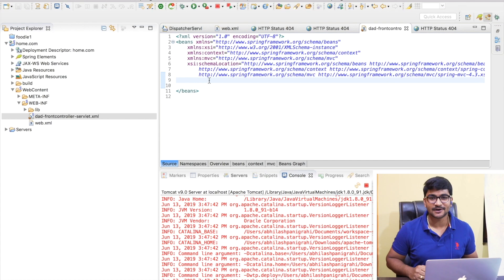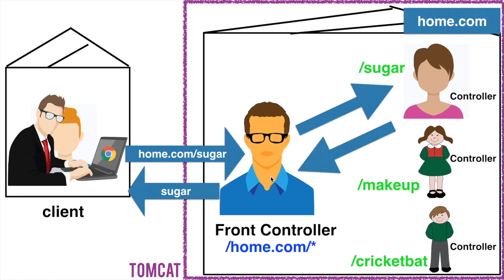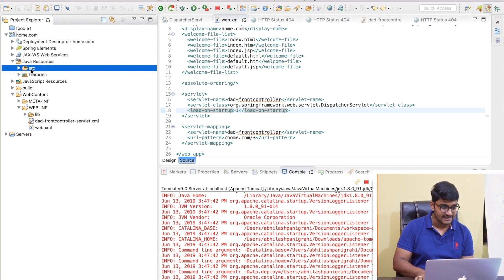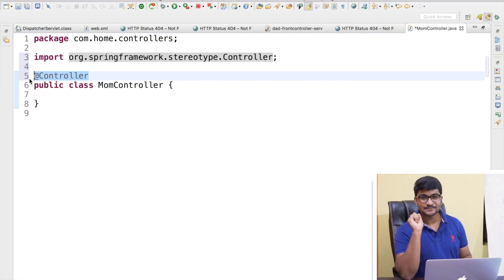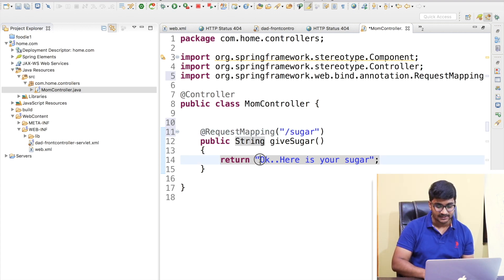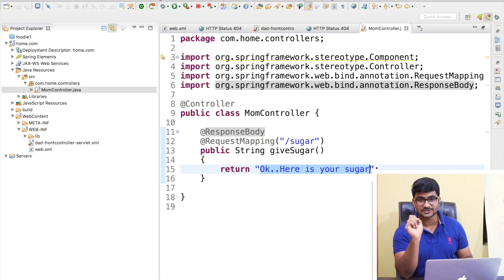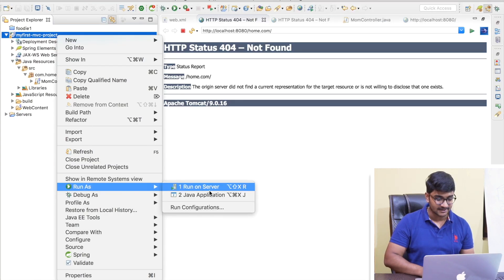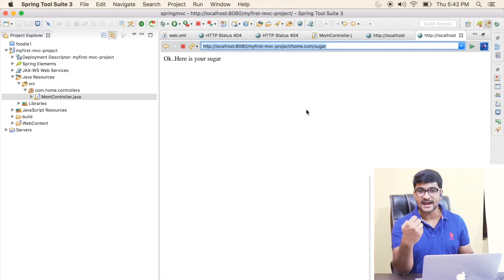Spring MVC Controller | @Controller, @RequestMapping,@ResponseBody | Component Scan | MVC Annotation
In this video, we will learn to design a controller for a spring MVC application. So Spring controllers are simply Java classes marked with a @controller annotation. The controllers can have multiple handler methods which will handle the user requests. To make a handler method accept a specific request, we need to annotate it with @RequestMapping annotation, and that's it. We are done with creating a controller for spring our spring MVC application. We can produce as much controller we want, and a controller can have one or many handler methods.

A handler method can return a view (like JSP/HTML, etc.) or directly some data to the client. In this video, we will not go through the view; instead, we will try returning some simple string data to the client. For this, we will use a special annotation called @ResponseBody. @ResponseBody will help us to write our string data to the client’s response so that he can see that data on the screen.

This video will cover how the above-discussed things will work step by step. You might need an understanding of @component and component scanning concept to understand this tutorial completely.

you can learn the component scanning concept though the below link.

you can learn the complete spring core though the below link